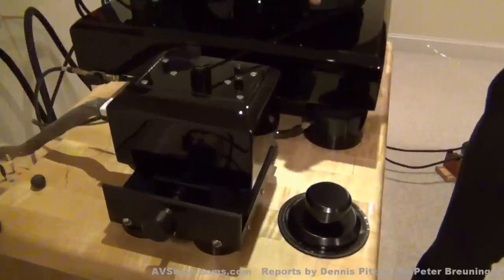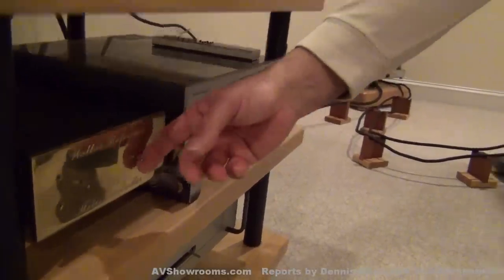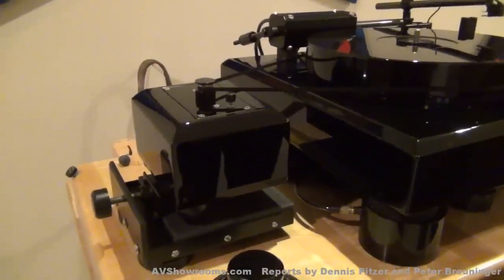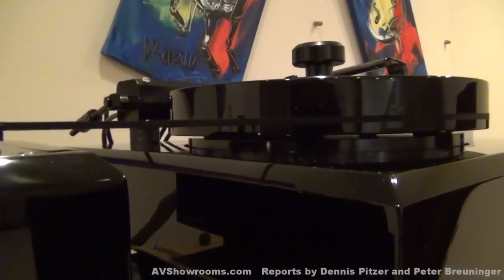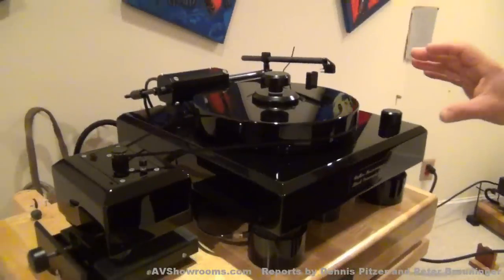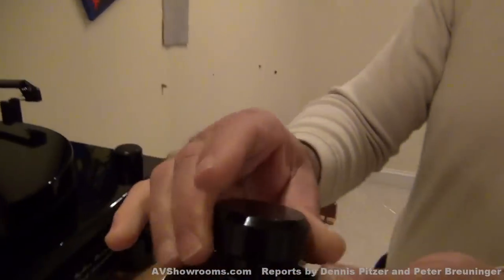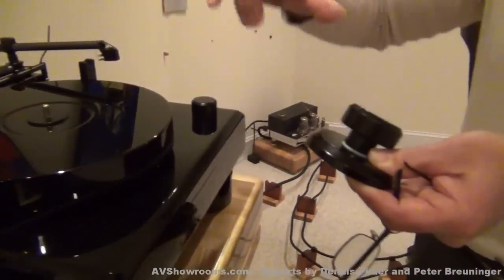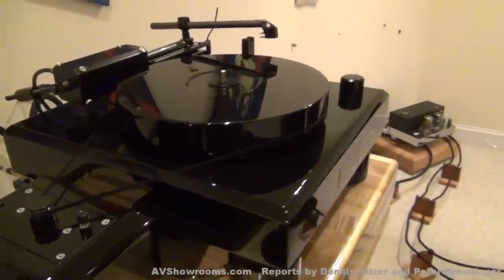Walker Proscenium Black Diamond III part 2.mp4